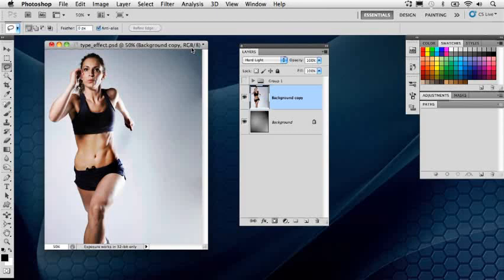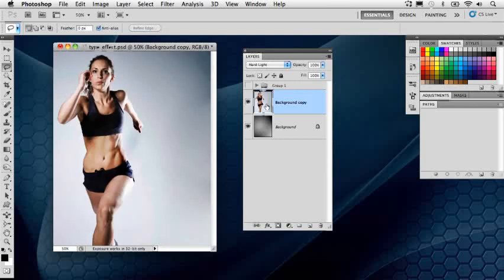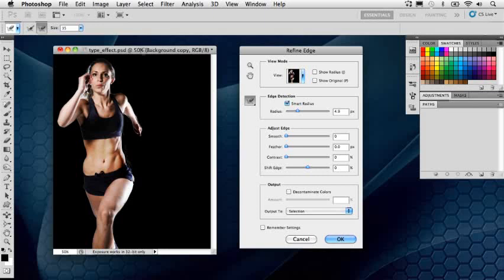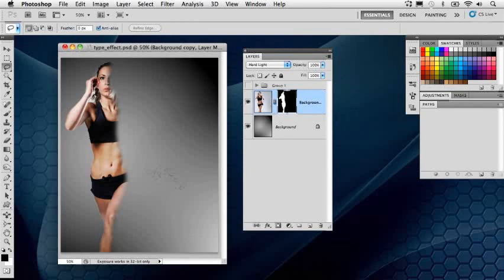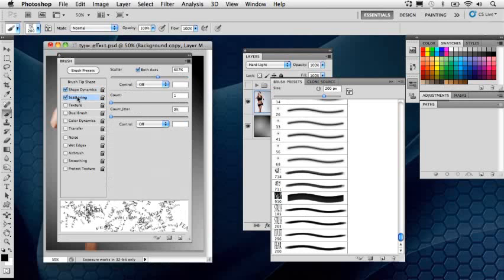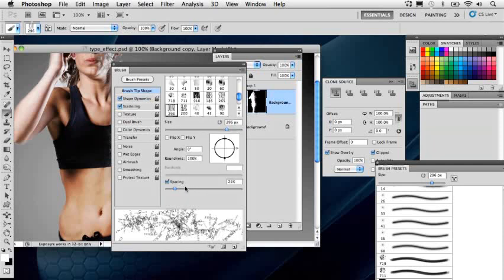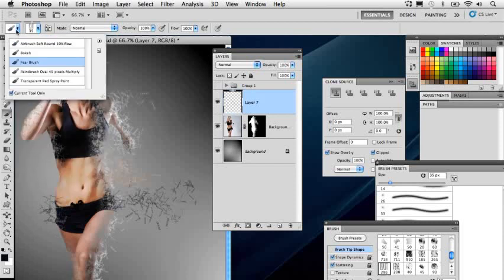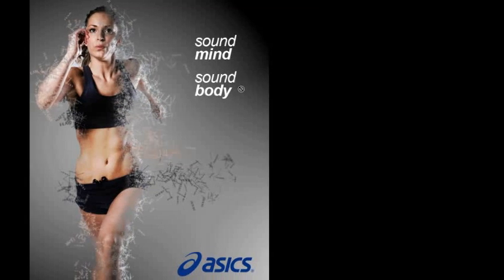Painting with Words oN AdoBe PhoToshOp cS5